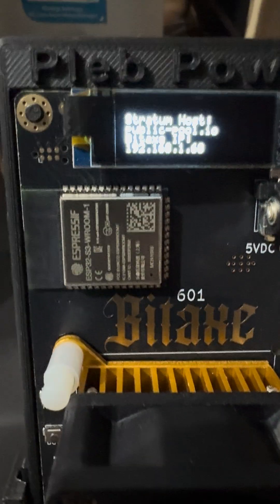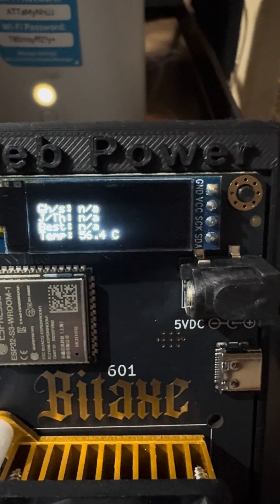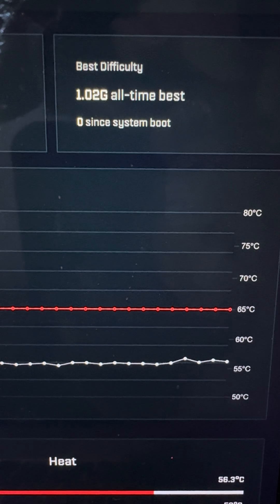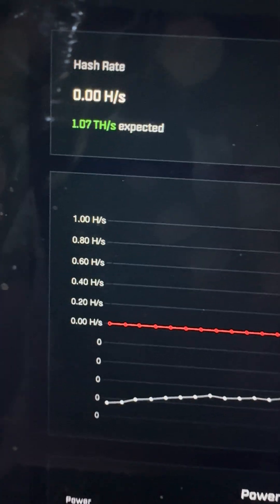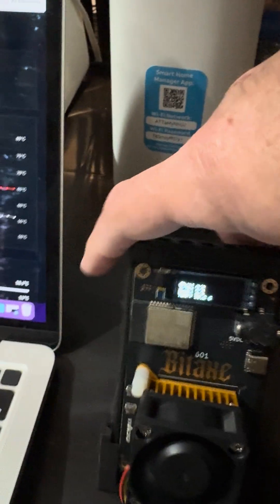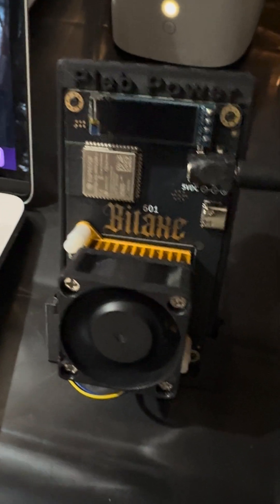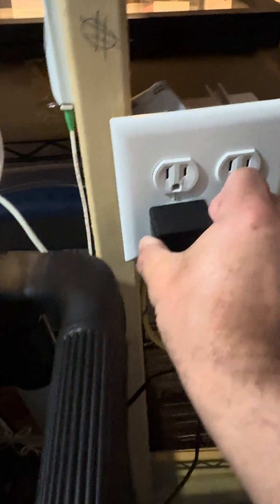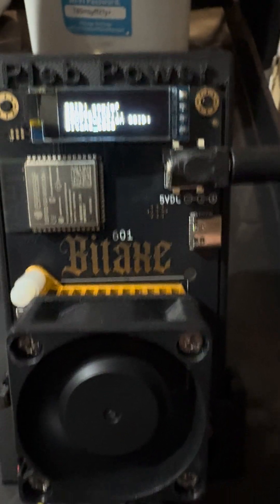Plebsource Bitaxe Gamma not hashing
Video of Bitaxe Gamma not hashing. Showing screen on unit and web page for reference. Also tried turning unit on/off with no change in behavior.